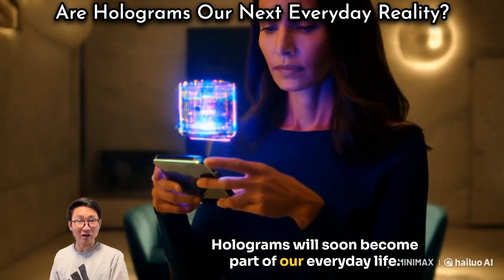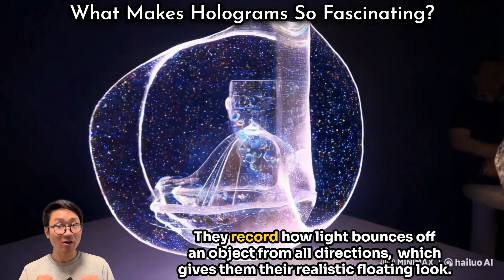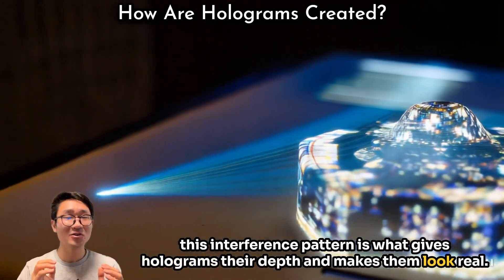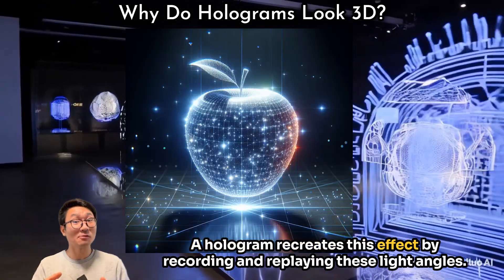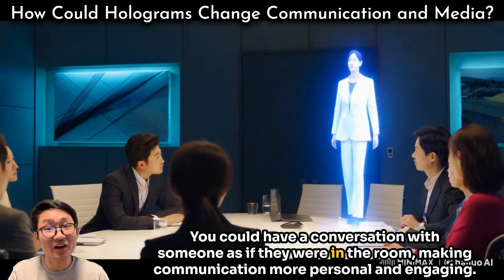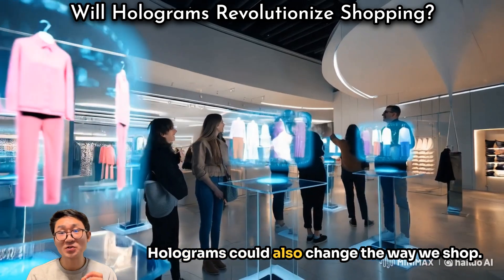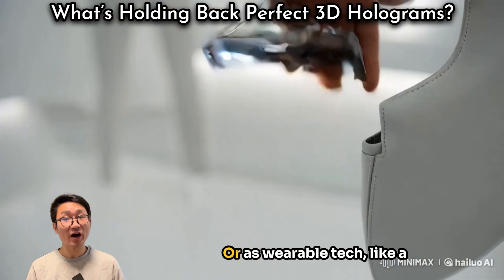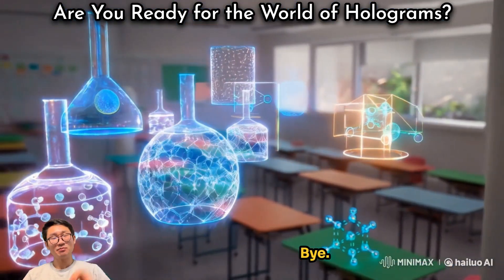【Photonics Innovation】Holograms Are Here: How 3D Tech Will Change Our World!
Discover the Science Behind Holograms Using Laser Technology! From creating lifelike 3D images to transforming virtual meetings and enhancing entertainment, holograms are merging science fiction with reality. With lasers, these cutting-edge holographic displays bring depth and realism to the digital world. Imagine stepping into a theater to see holograms performing live, or joining a meeting where you appear as a fully immersive 3D image. The possibilities are limitless!

Join me, Katsuya Tanaka, a photonics researcher, as I break down the latest scientific breakthroughs in holography and explore the future of laser-based holographic technology.

Chapters
00:00 Introduction: Holograms in Everyday Life
00:45 What Makes Holograms Special?
01:17 Making Holograms with Lasers
02:17 Types of Holograms: Transmission, Reflection, Digital
03:01 Why Do Holograms Look 3D?
03:36 Real-World Applications: Medicine, Archaeology, and Data Storage
04:13 Holograms in Entertainment and Education
05:55 Challenges in Creating True 3D Holograms
06:45 The Future of Holographic Technology
07:14 Final Thoughts: Holograms and Their Potential

References :

-Digital holography and its multidimensional imaging applications: a review. Journal of Microscopy, 2018.
Oxford Academic

-Deep learning in holography and coherent imaging. Light: Science & Applications, 2019.
Nature

-Review of computer-generated hologram algorithms for color dynamic holographic 3D display. Light: Science & Applications, 2022.
Nature

-Quantitative phase imaging based on holography: trends and new challenges. Light: Science & Applications, 2024.
Nature

-Strategies for reducing speckle noise in digital holography. Light: Science & Applications, 2018.
Nature

-End-to-end learning of 3D phase-only holograms for holographic displays. Light: Science & Applications, 2022.
Nature

-A Review of Holography in the Aquatic Sciences. Frontiers in Marine Science, 2020.
Frontiers

-Holography and the future of 3D display. Light: Advanced Manufacturing, 2021.
Light AM

All visuals in this video were generated using the Hailuo AI video creation tool, which can bring complex scientific ideas to life with realistic animations.